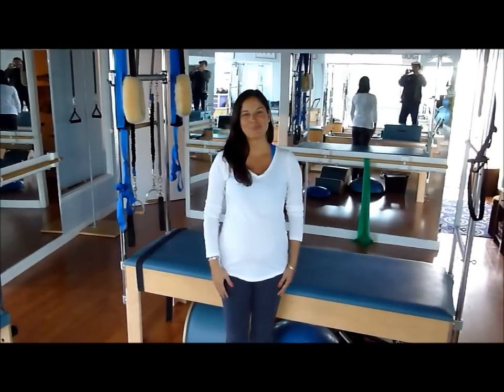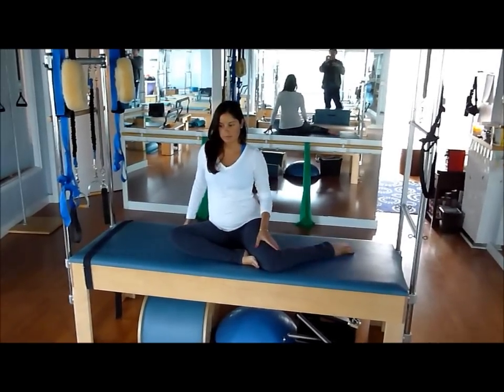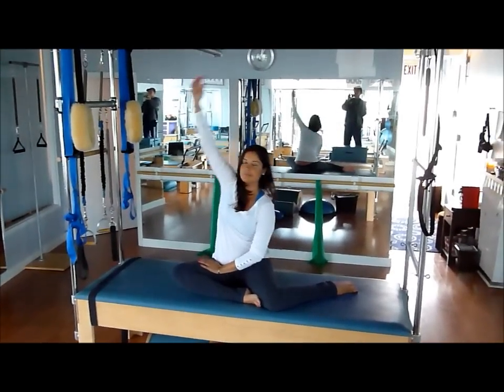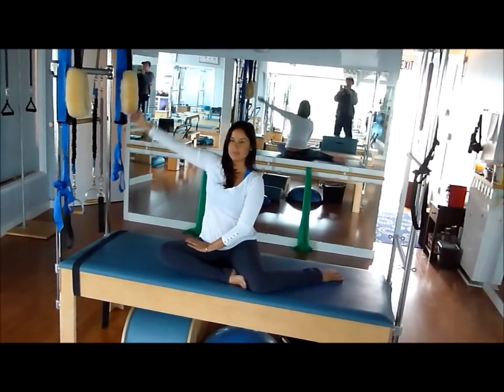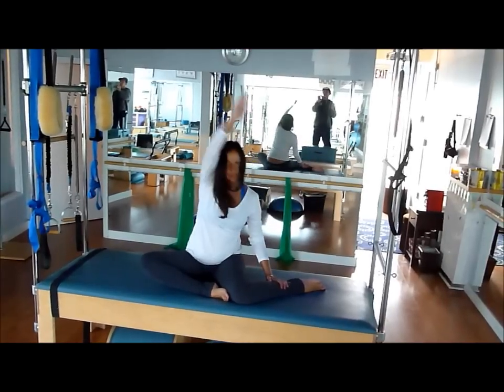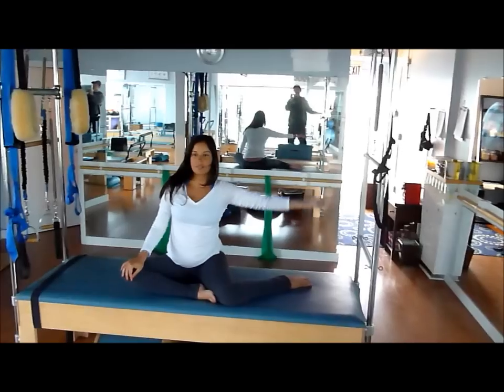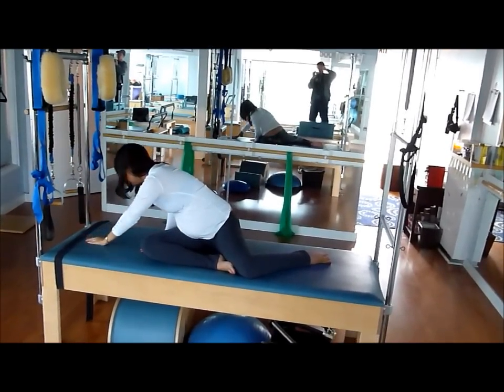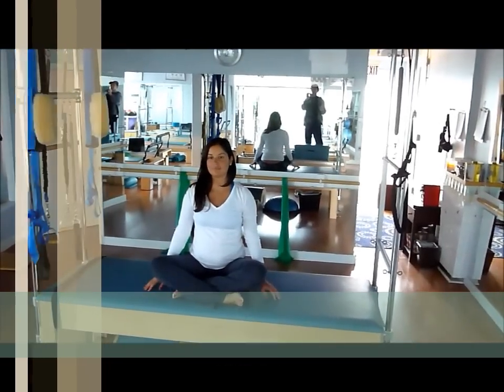Mermaid Demonstration, Prenatal Pilates, Pregnancy Fit,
To follow Martha's process with the prenatal Pilates program, please visit her blog: